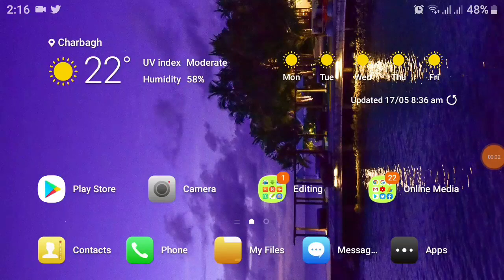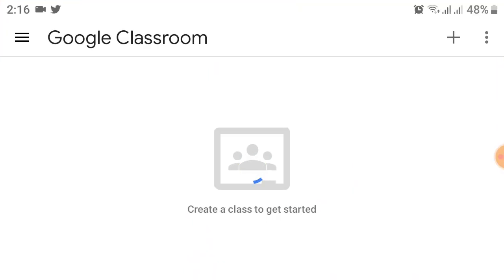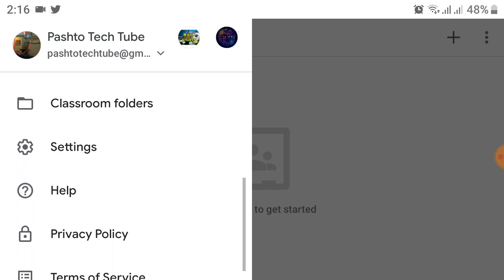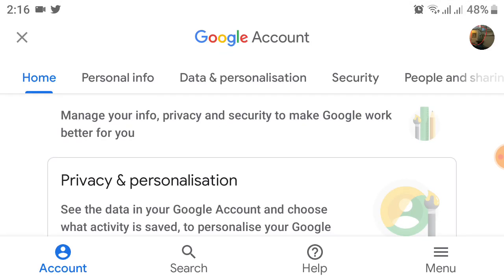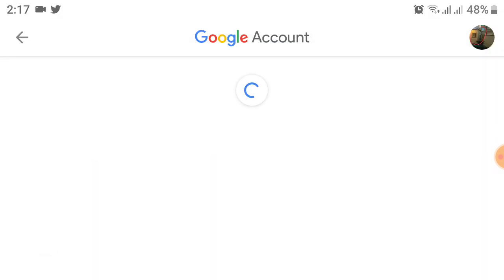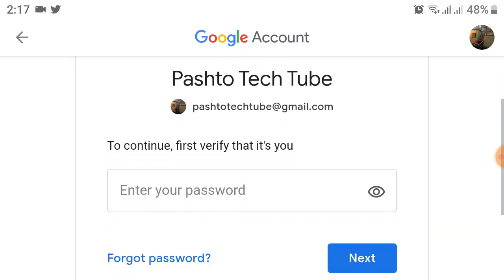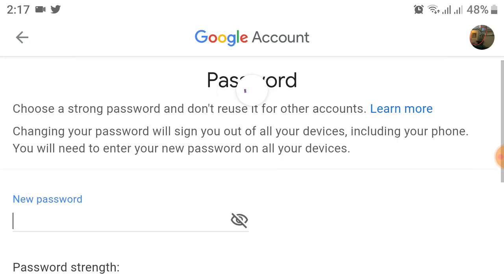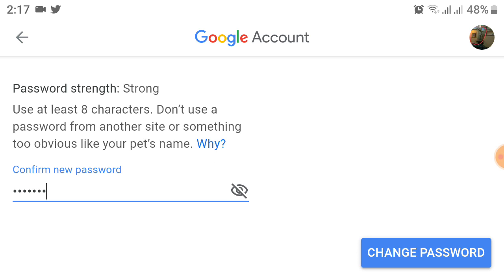How to change google classroom password in mobile phone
How to change  password in google classroom in mobile phone

We start our new project from Today (15-June-2019) For the Youtubers, Technology Lovers , Online Earner (Blog/Website) Etc.